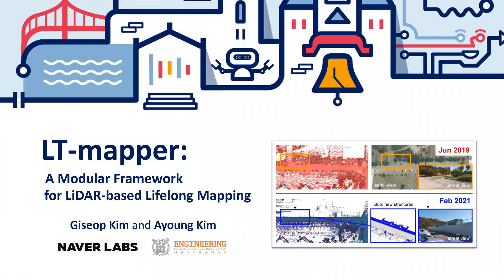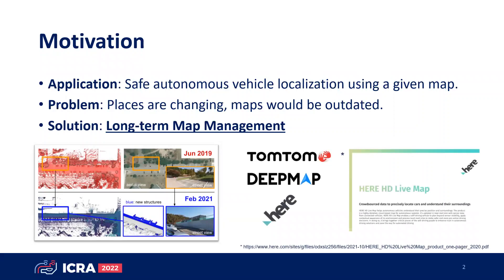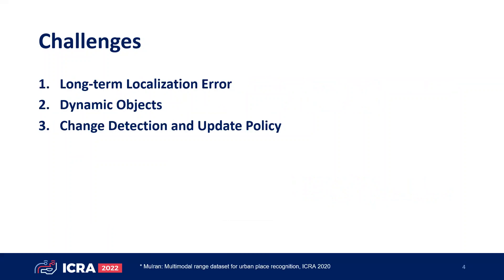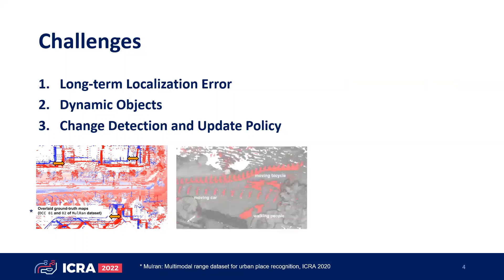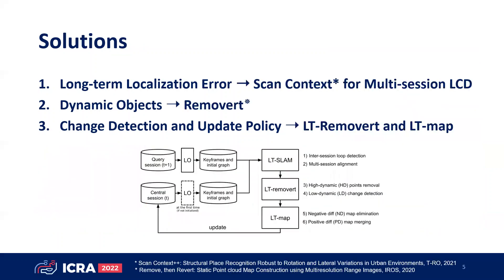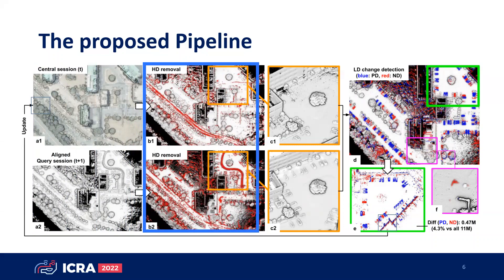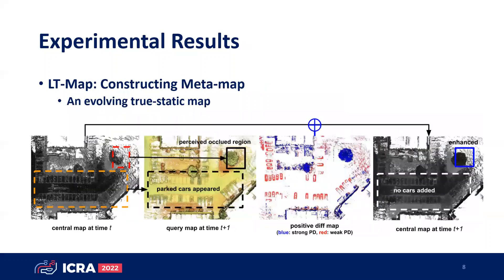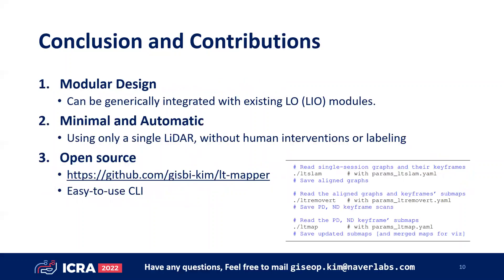[ICRA22 Presentation] LT-mapper: A Modular Framework for LiDAR-based Lifelong Mapping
LT-mapper: A Modular Framework for LiDAR-based Lifelong Mapping by Giseop Kim and Ayoung Kim